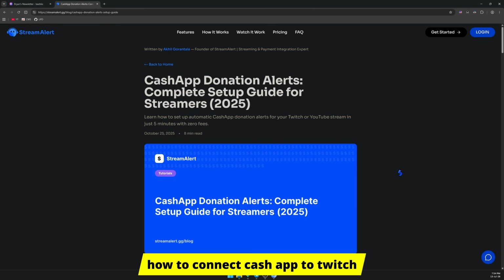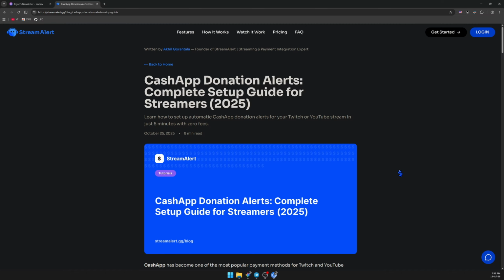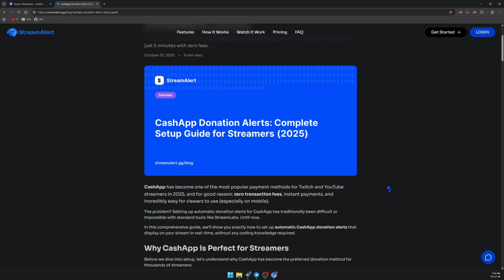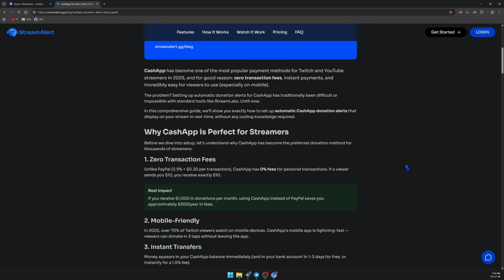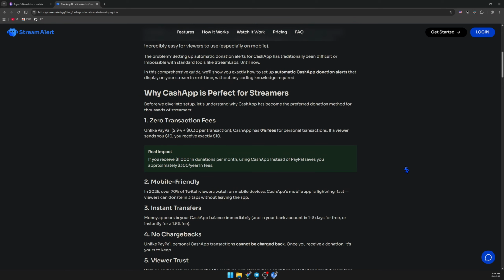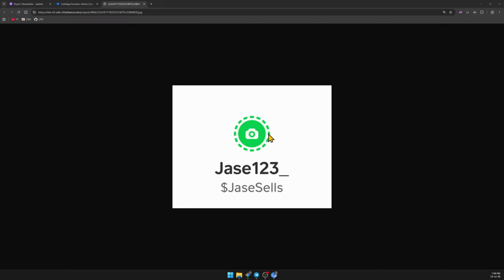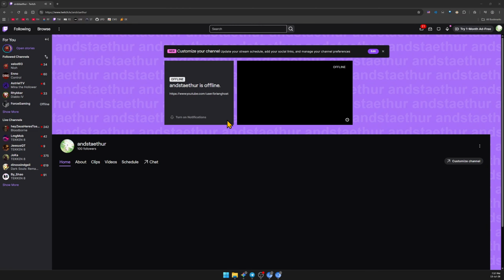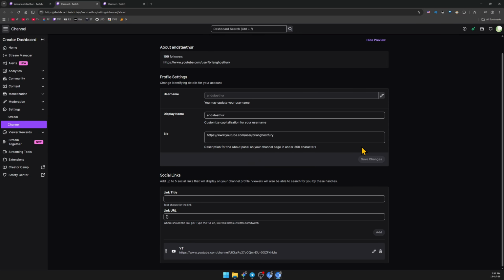How to Connect Cash App to Twitch (Best Method)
Learn how to connect Cash App to Twitch with this comprehensive guide! If you're a streamer looking to receive donations or a viewer wanting to support your favorite creators, setting up Cash App on your Twitch profile is one of the most efficient ways to handle transactions. This video covers the best and most secure method to integrate your Cash App account directly into your Twitch panels, ensuring a seamless experience for your community.

We walk you through each step, from finding your unique Cashtag to creating a professional-looking donation button on your channel dashboard. By using Cash App, you can avoid some of the high fees associated with other platforms and get your funds faster. Whether you are just starting your streaming journey or looking to update your current setup, this tutorial provides all the tips you need to get connected in minutes.